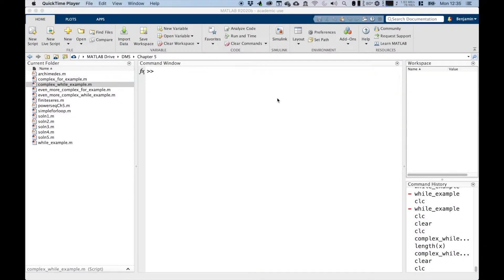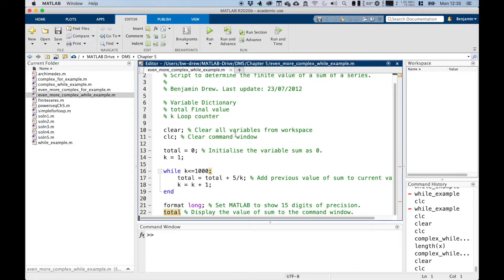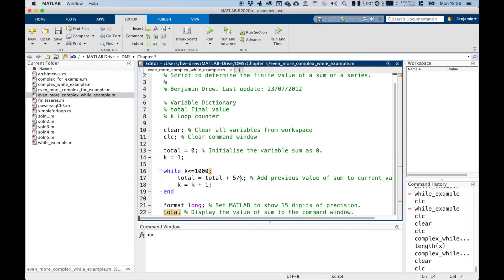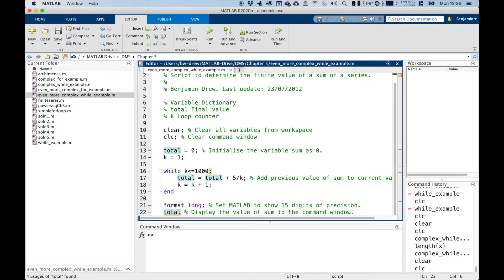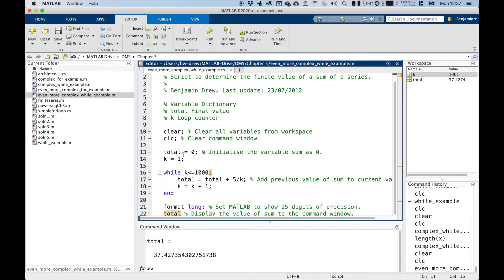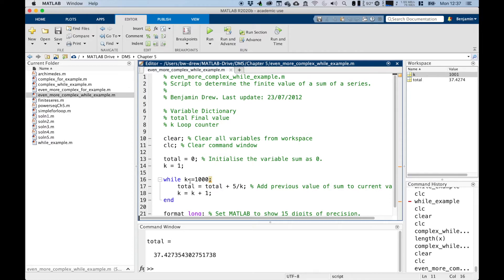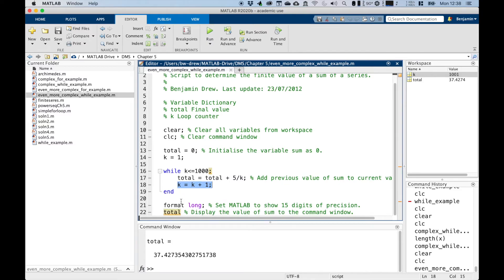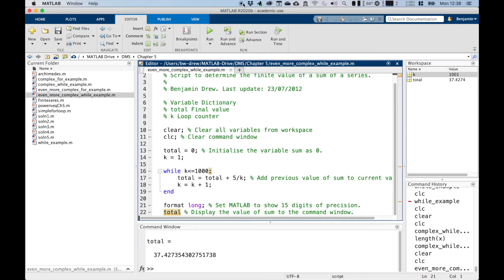Ch 5 - 5.2.4 While Loops (Part 3)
Chapter 5, sections 5.2.1 to 5.2.2 of the MATLAB course notes, of Dynamics Modelling and Simulation, Department of Engineering Design and Mathematics at UWE Bristol.

This lecture covers the third part of the section on while loops, which allow MATLAB to run a series of commands so long a certain condition is met.